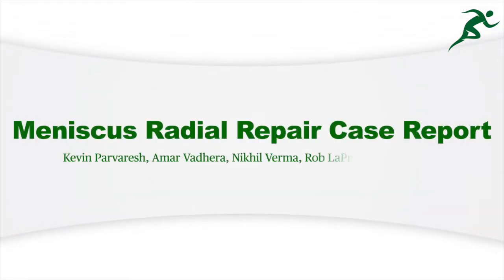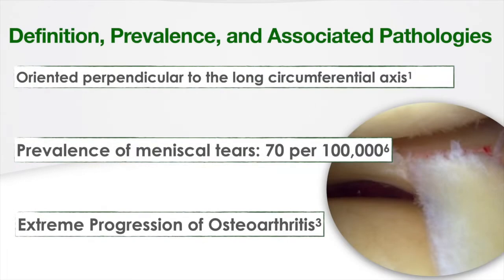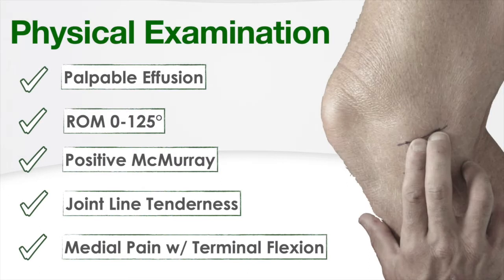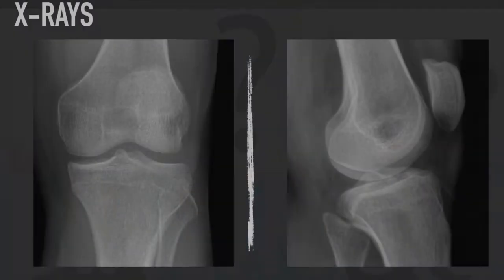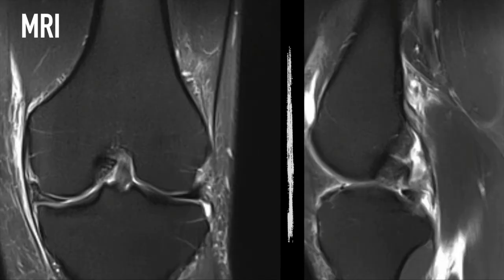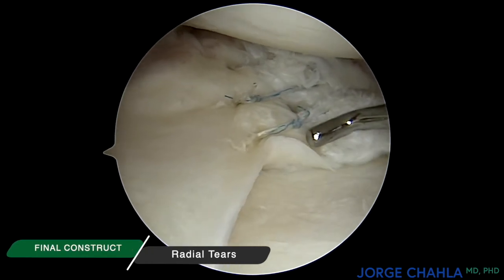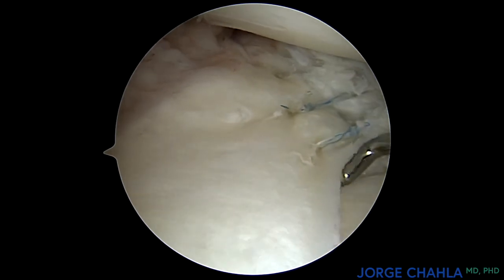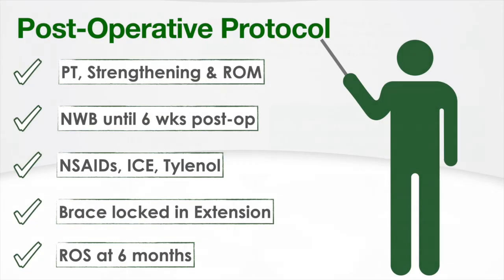Meniscus Radial Repair Case Report